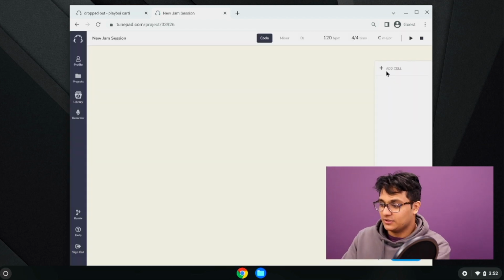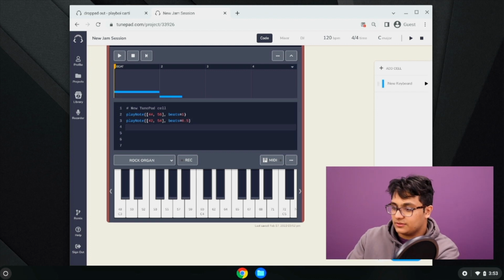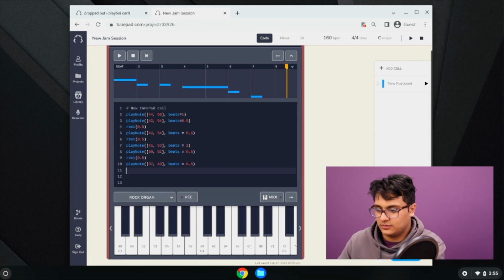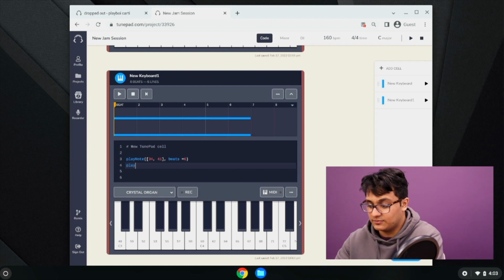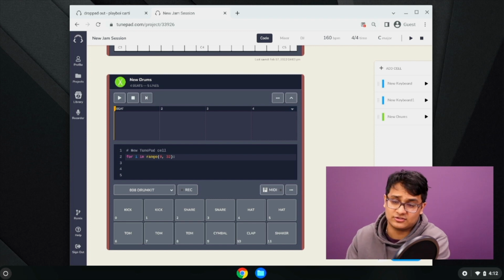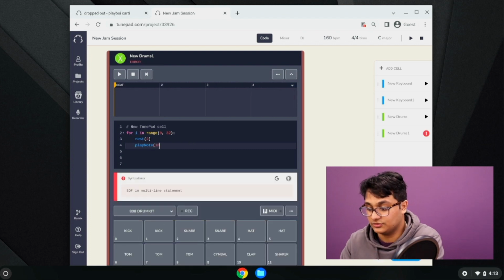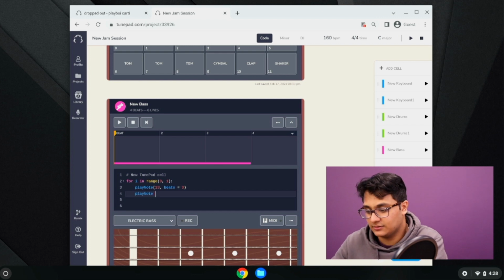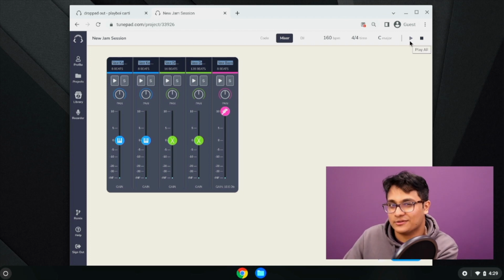Playboy Carti's "Dropped Out" Tunetorial by Tanay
Hey Carti fans! Learn how to code his song, "Dropped Out", on Tunepad.com with our student coder, Tanay.